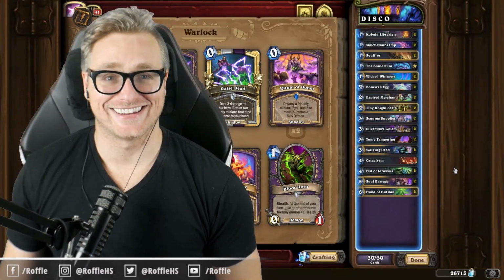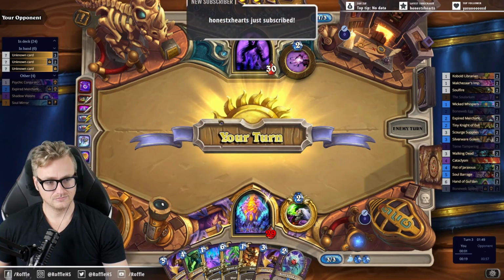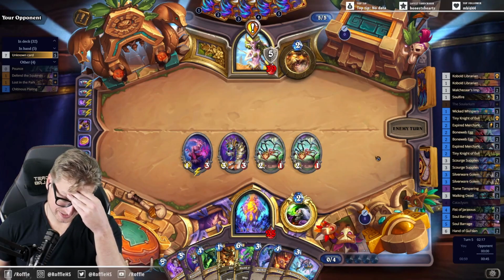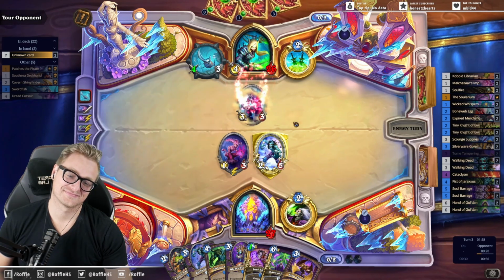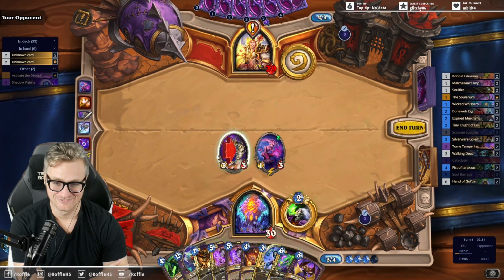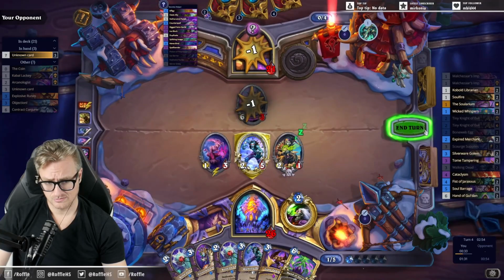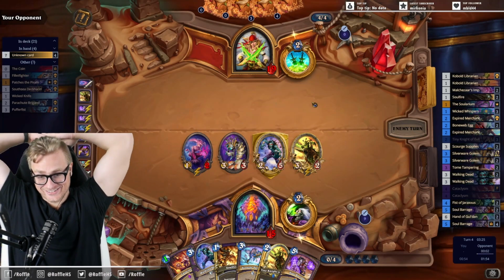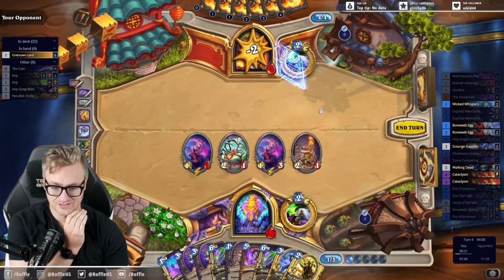This Deck is too Good...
This Deck is too Good... (Discard Warlock) | March of the Lich King | Wild Hearthstone

🔍 Deck Code 🔎
AAEBAa35AwLO6QKPggMOzgfEFNSzAry2AvLQAv2kA7W5A9XRA9DhA+GgBPnYBJiSBaWSBauSBQA=

### D I S C O
# Class: Warlock
# Format: Wild
# 2x (1) Kobold Librarian
# 2x (1) Malchezaar's Imp
# 2x (1) Soulfire
# 1x (1) The Soularium
# 2x (1) Wicked Whispers
# 2x (2) Boneweb Egg
# 2x (2) Expired Merchant
# 2x (2) Tiny Knight of Evil
# 2x (3) Scourge Supplies
# 2x (3) Silverware Golem
# 2x (3) Tome Tampering
# 2x (3) Walking Dead
# 1x (4) Cataclysm
# 2x (4) Fist of Jaraxxus
# 2x (5) Soul Barrage
# 2x (6) Hand of Gul'dan